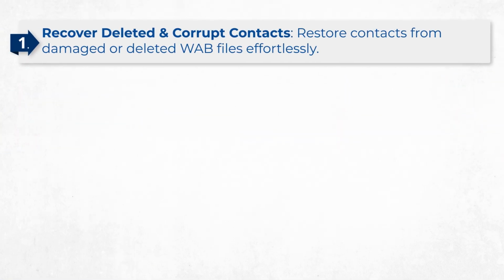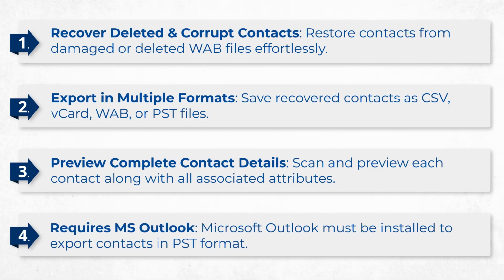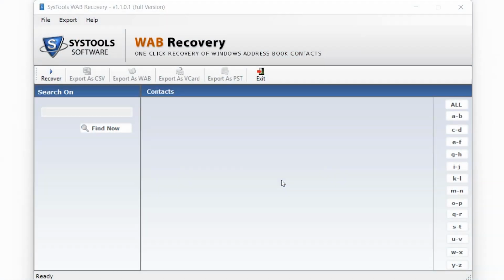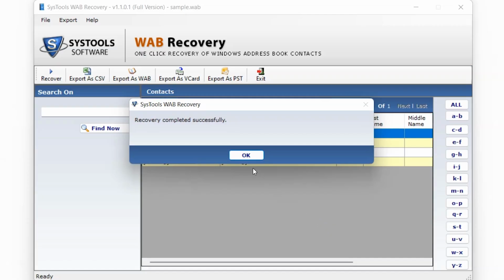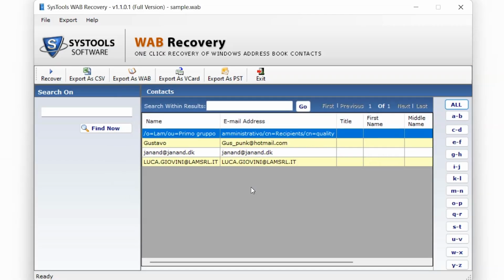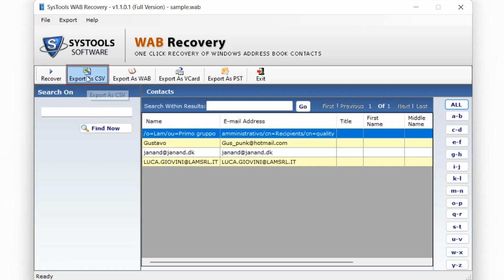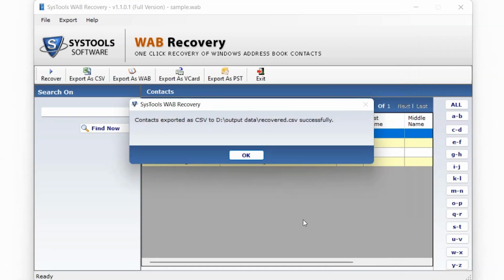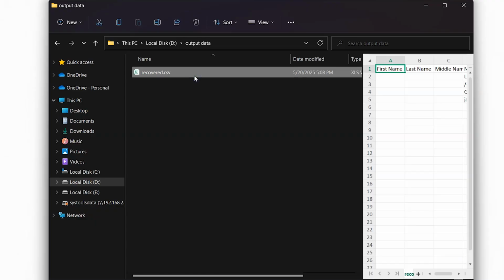WAB Recovery Software by SysTools | Recover Contacts from WAB File | Best WAB File Recovery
📂 Need to recover contacts from a corrupted or damaged WAB file?
This video tutorial walks you through the complete working of the SysTools WAB Recovery Software – a powerful tool designed to recover, preview, and restore contacts from Windows Address Book (.wab) files with accuracy.

Whether you’re facing WAB file corruption or accidental contact deletion, this WAB Recovery Tool helps you retrieve essential address book data in a few easy steps.

*💡 Key Features of SysTools WAB Recovery Software:*
✅ Recover contacts from corrupted, orphaned, or inaccessible WAB files
✅ Preview recovered WAB contacts with details like Name, Email, Business Info, etc.
✅ Option to export recovered data in CSV, PST, or VCF (vCard) format
✅ Batch processing supported – recover multiple contacts at once
✅ Maintains data integrity and original contact fields
✅ Supports Windows Address Book from Outlook Express & Windows XP
✅ Software is Compatible with Windows 11, 10, 8, and older versions
*🧩 How to Use SysTools WAB Recovery Tool – Step-by-Step:*
1️⃣ Download & Install the SysTools WAB Recovery Software
2️⃣ Click on the Add File button to load the .wab file
3️⃣ The software scans the file and displays a preview of all recovered contacts
4️⃣ Select the required contacts or choose to export all
5️⃣ Click on Export and select your desired format: PST, CSV, or VCF
6️⃣ Choose destination path and hit Export to complete the recovery process

⚠️ Don’t let corruption make you lose important address book data. This video shows how easily you can perform WAB recovery using the trusted SysTools WAB Recovery Software.